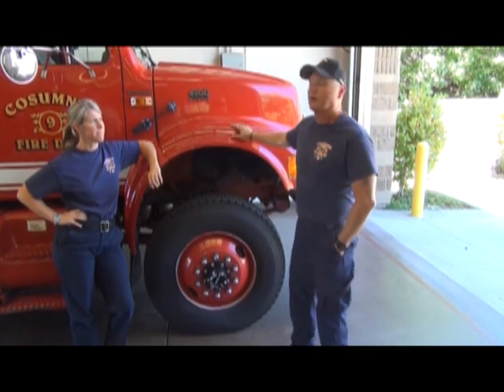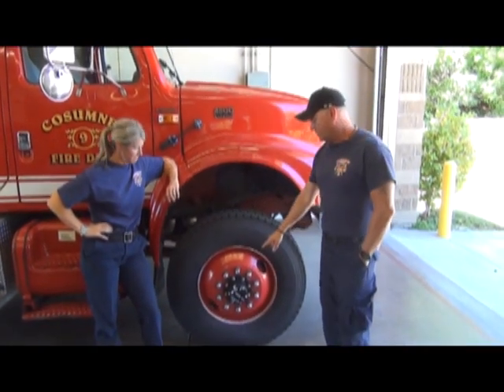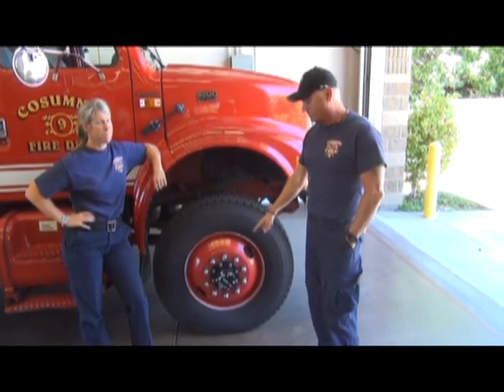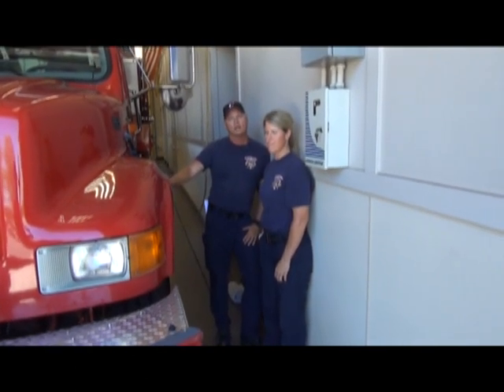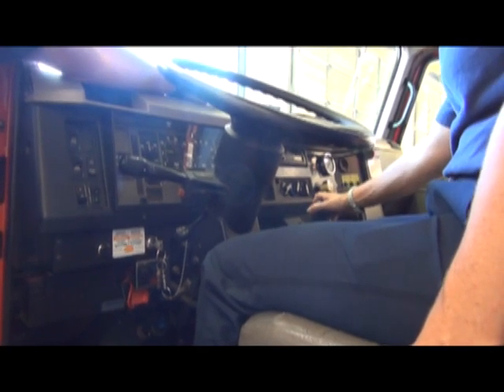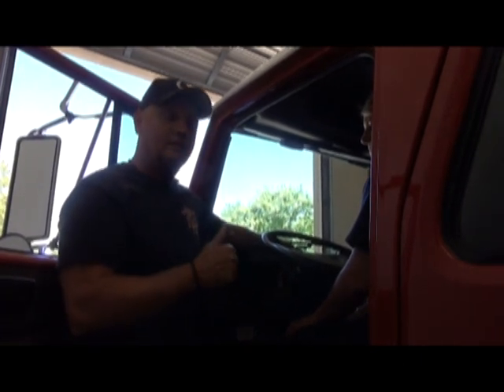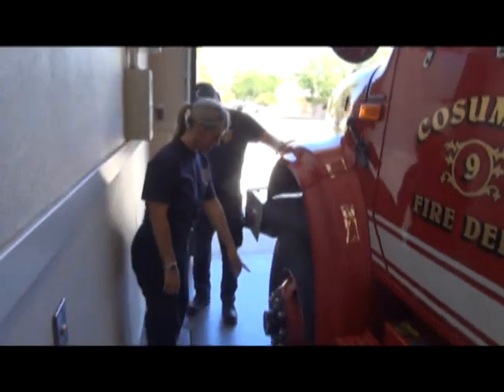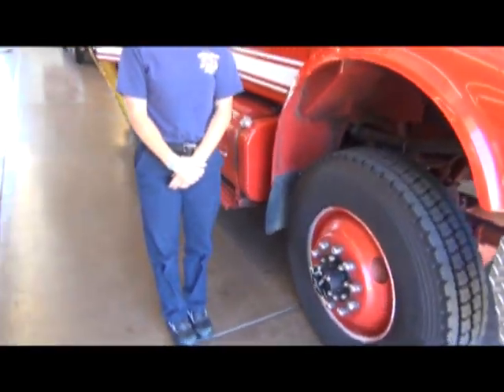CFD Locking Wheel Hub